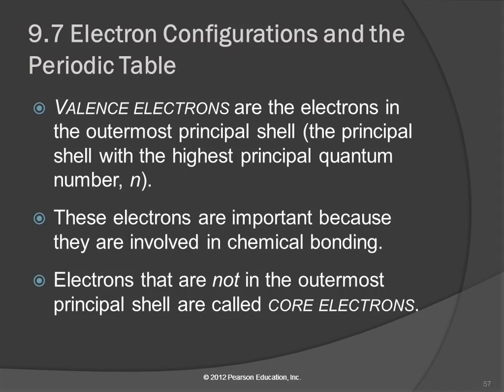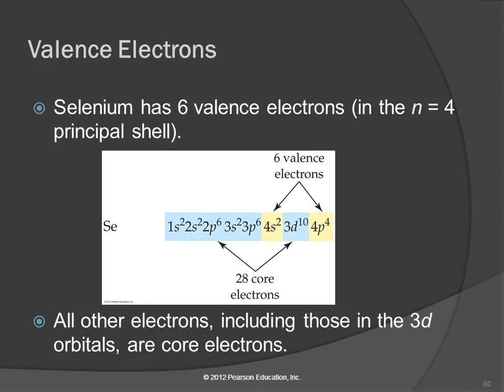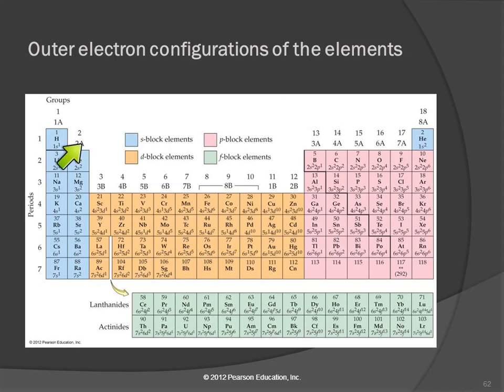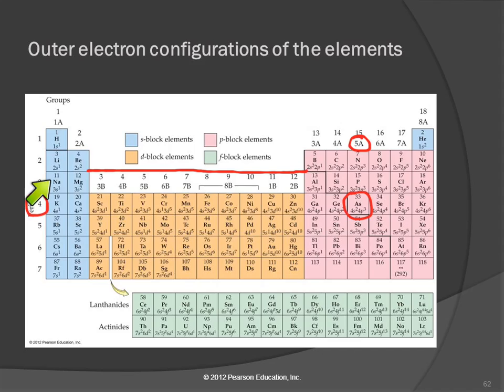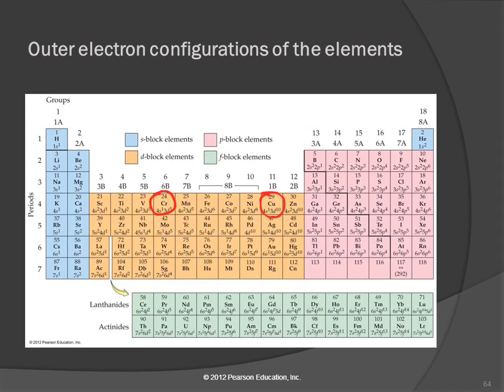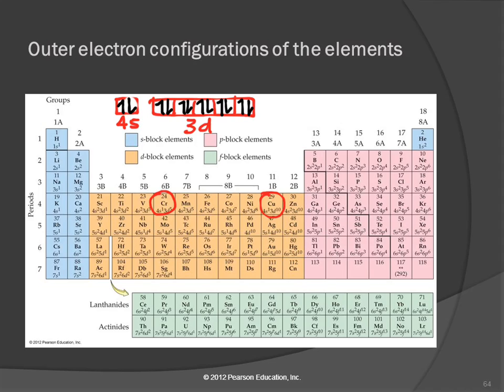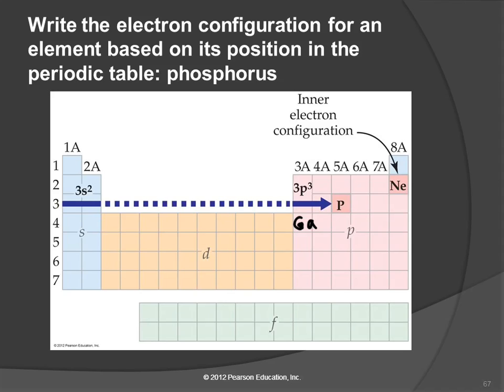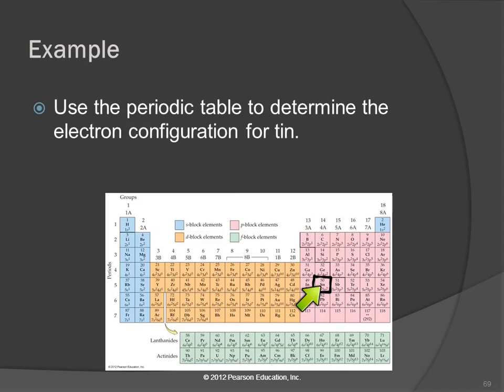3A 9.7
10/7/14 lecture at FCC